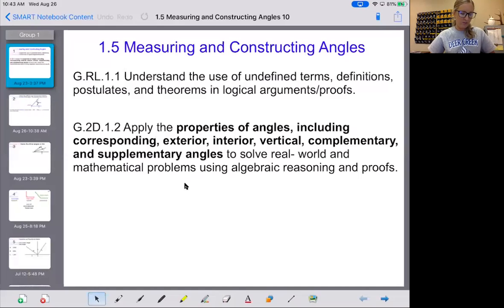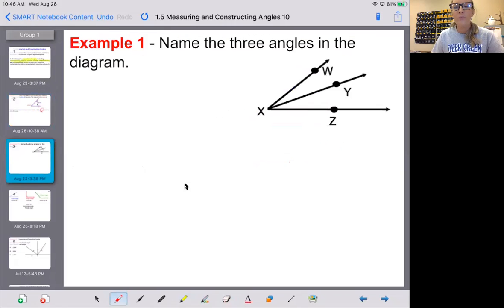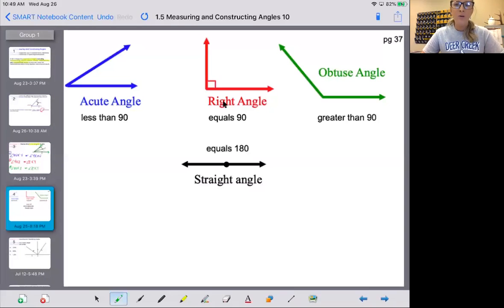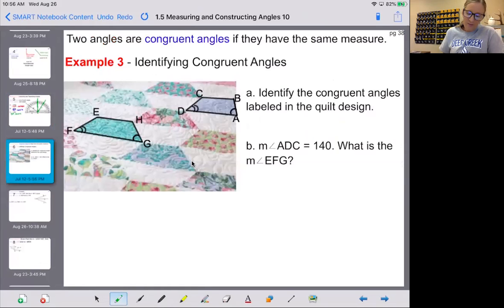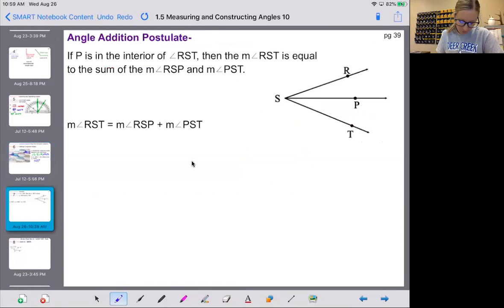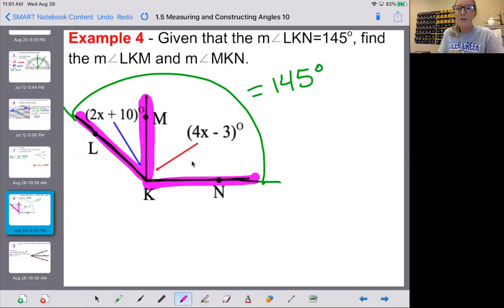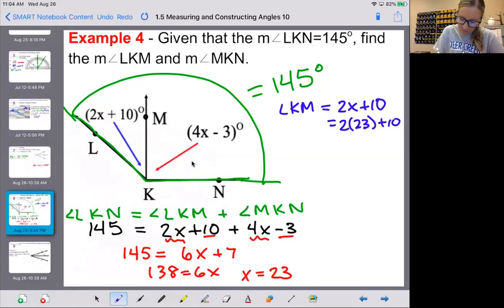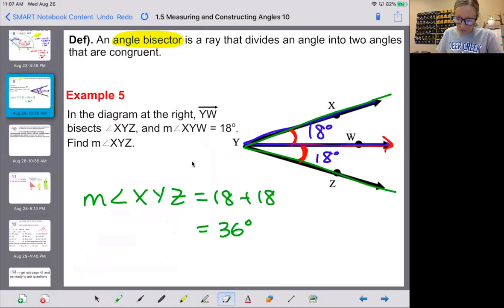Geometry: Measuring and Constructing Angles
Lesson 1.5